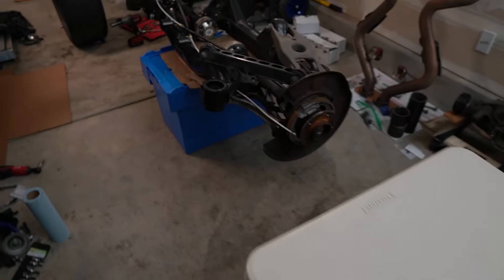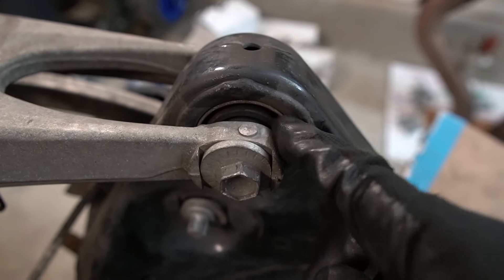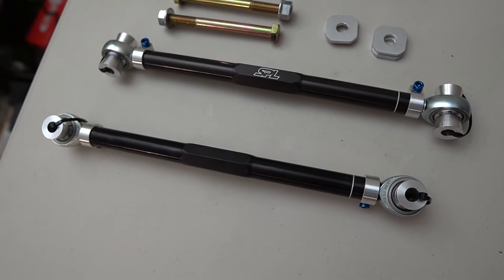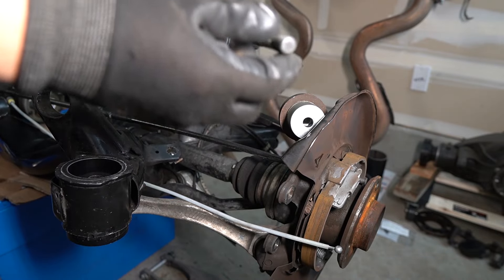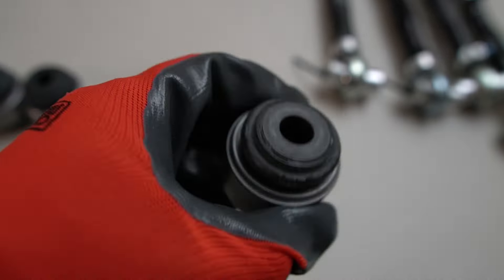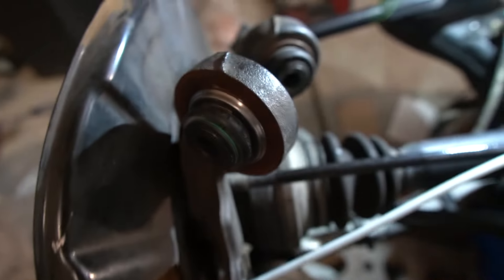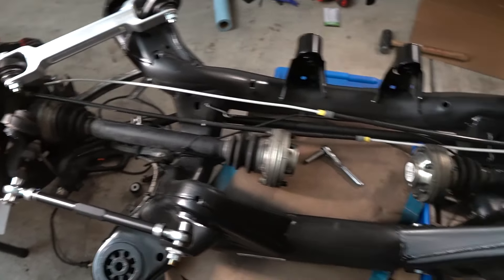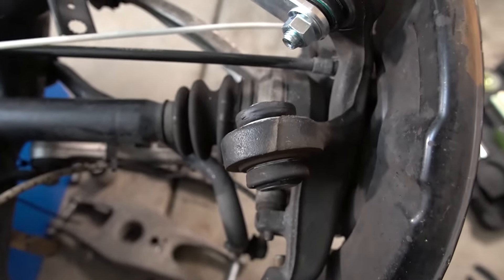Full SPHERICAL Bushing Upgrade + SPL Arms - E92 M3 Track Car Build Journal Ep.31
It's a slippery slope! Since I have the subframe out, I decided to upgrade all the rubber bushings to ball joints. This includes the bushings for the rear trailing arms and inner spring arms. The SPL Parts already come with sphericals so the guide links and toe links are also upgraded!